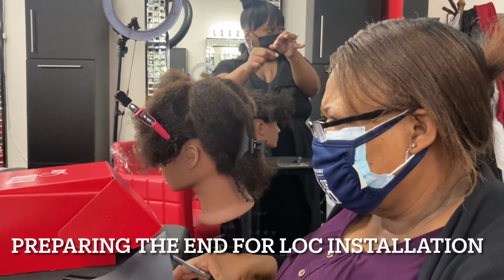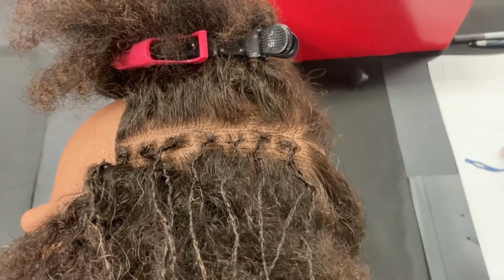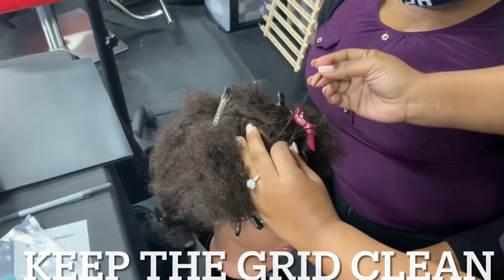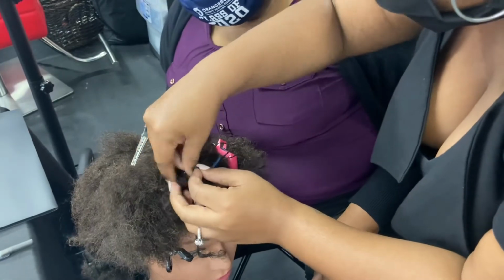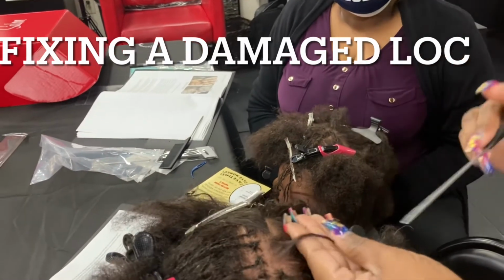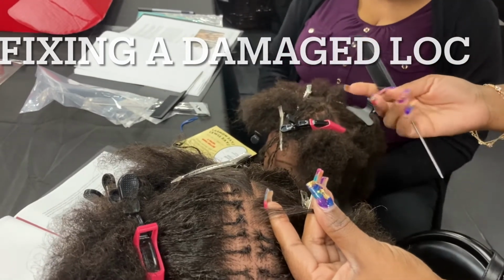Sisterlocked Sister Completed a Microlocs Class 201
This channel will be used to uplift and encourage "NATURALS" on their journey to successful hairstyling, increased self-esteem, and amplification of their daily life.

Thank for being a part of my circle. I also have videos of how to style loose natural hair: braid outs, twist outs, updo, protective styling, etc.

I am excited. I am grateful. I could not do it without you. Let’s continue to walk this journey...
 I have had Sisterlocks for more than 20 months and I am still excited about it. The progress that I see in my hair is quite amazing. Please continue to follow this exciting “Sisterlock Journey”.

I took a class to learn how to install microlocks and I learned so much more. Thank you to Tanesha Heyward of Embrace Your Beauty Salon for the opportunity and a great experience during the Microlocs Class.

 I appreciate, your response to my previous videos and I am so excited that on March 4, 2020, I celebrated the one year anniversary of my Sisterlocks. I am looking forward to the 2nd anniversary of my sisterlocks.

I don’t know exactly how many Sisterlocks I really have. I have between
 413-417  Sisterlocks. 😂😂💯😂😂😂

Products Used: Design Essentials Peppermint & Aloe Therapeutics Anti-Itch Shampoo

this journey...together.

I have been shampooing my hair with : Design Essentials Aloe and Peppermint Shampoo

4th Retighten August 1
5th Retighten September 21
6th Retighten October 19
7th Retighten November 23, 2019
8th Retighten January 6, 2020
9th Retighten February 11, 2020
10th Retighten March, 24,2020
11th Retightening May, 2020-Cancelled
11th Retightening May-DIY
12th Retightening June 16, 2020
13th Retightening July , 2020
14th September 10, 2020
15th October 16, 2020
16th December 1, 2020
Lets be Social

Join me on Poshmark, my favorite app to buy & sell fashion.

Loretta Henderson of Divine Locs, LLC

InertiaPtyLtd, PIAS, [Merlin] FUGA Aggregation, and The state51 Conspirac